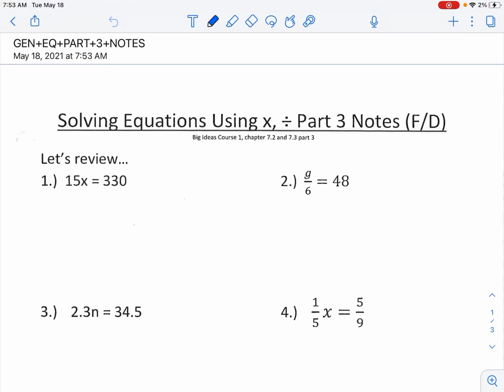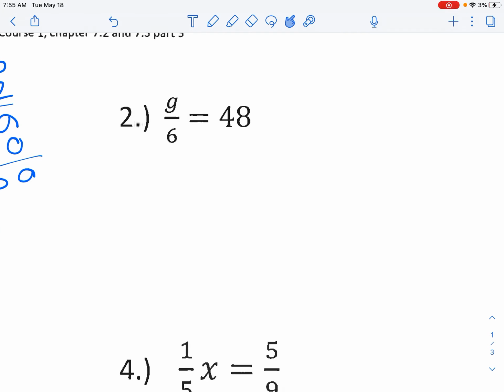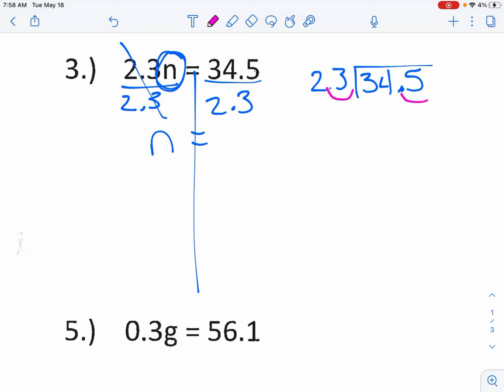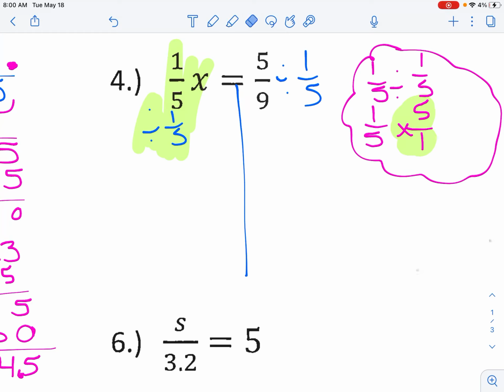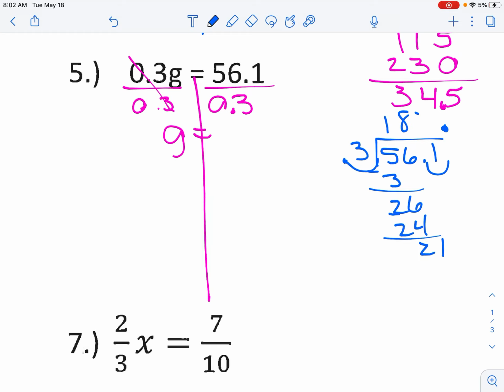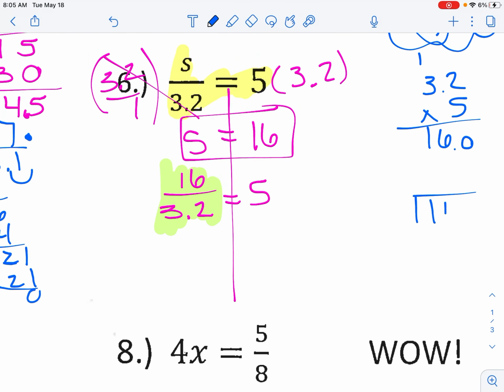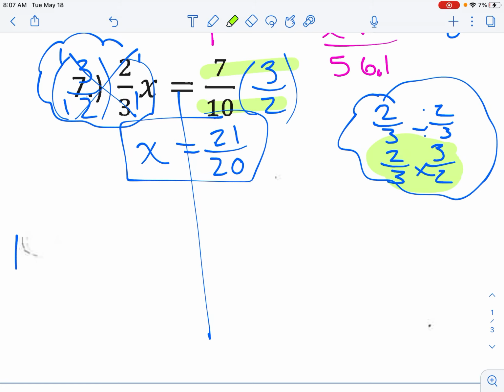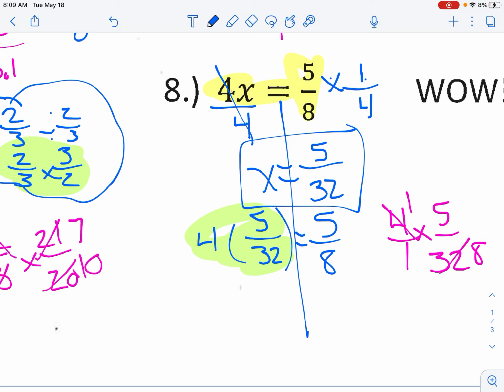GEN Equations Part 3